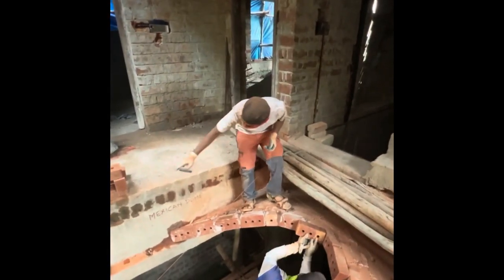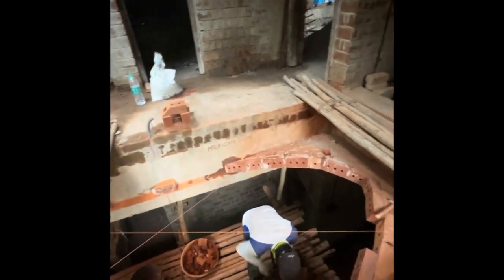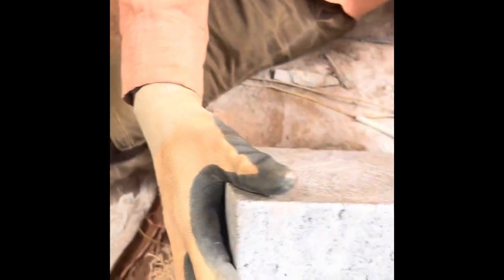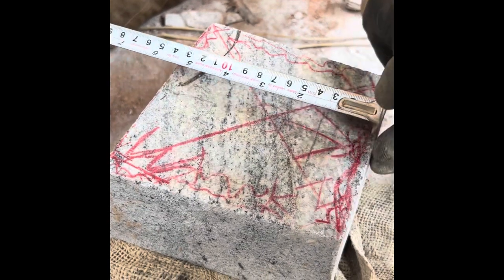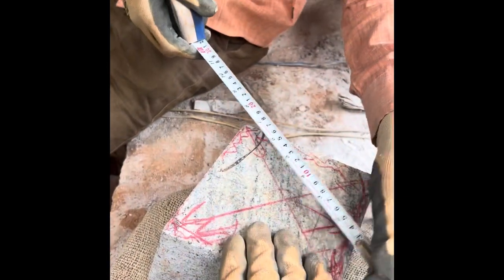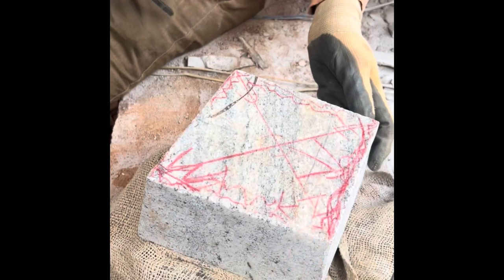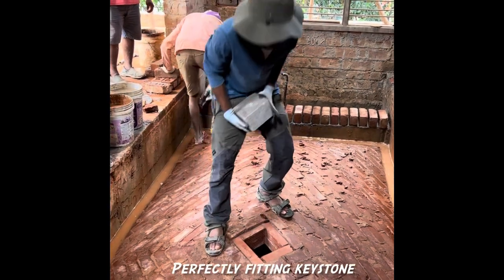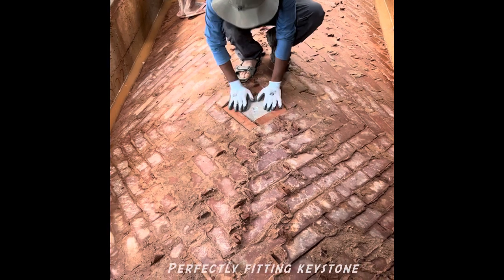How to build a Catlyn/Mexican dome | Documentary | inSearchofTrip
The above masonry dome is built in Harlur, Bengaluru. In of the projects of Praangana Earth Architecture(Mysore).
The dome is built for a dining space.
Dimensions are 6’6” x 12’6”.
With a raise of 1’8”.
The goal was to achieve a Catlyn dome for the above dimensions within a raise of 1’10”.
It is built using clay bricks of 9”x4”x3”, which costed 30₹ on site.
The mortar we are using is Lime Surakhi mortar with a ratio of 1:2:1 (lime:surkhi:sand) all undergone 3mm sieve.